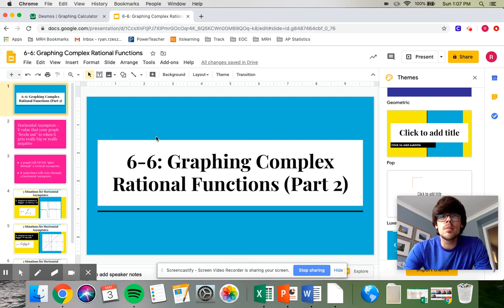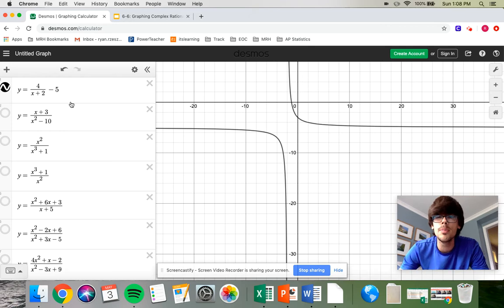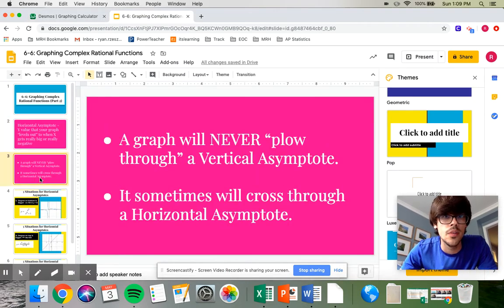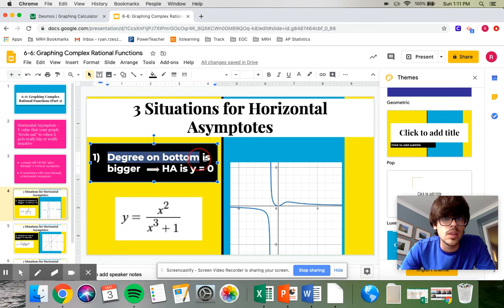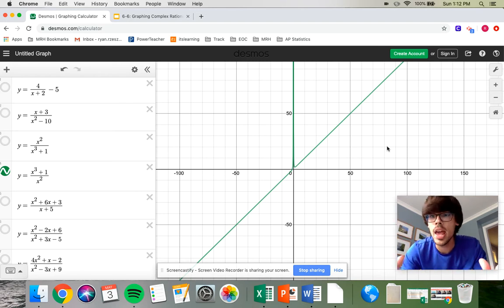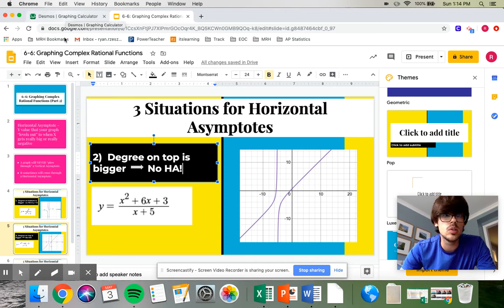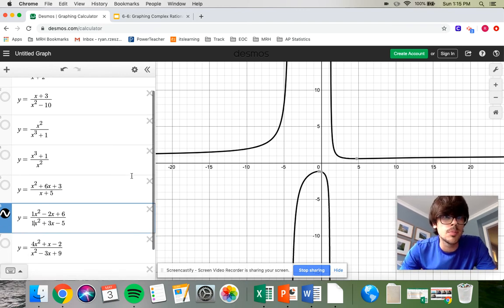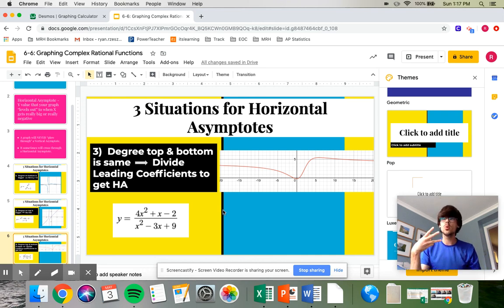6-6 Horizontal Asymptotes